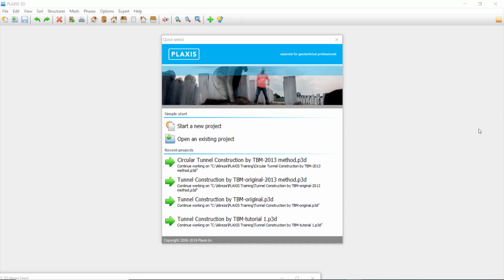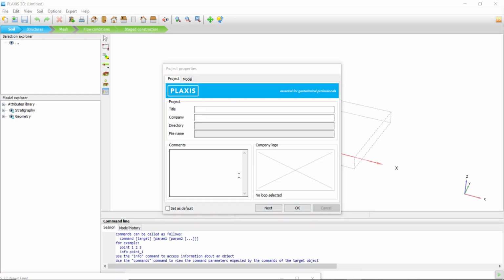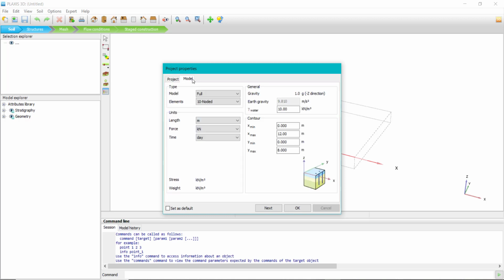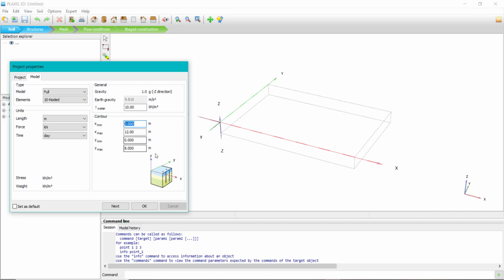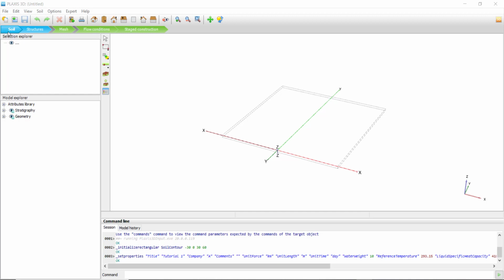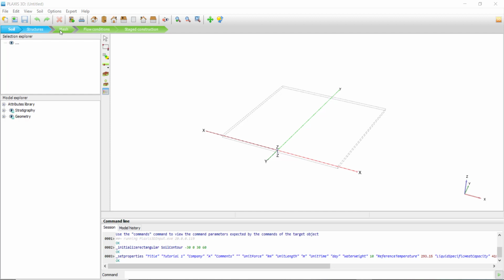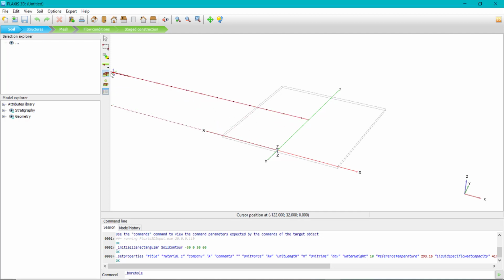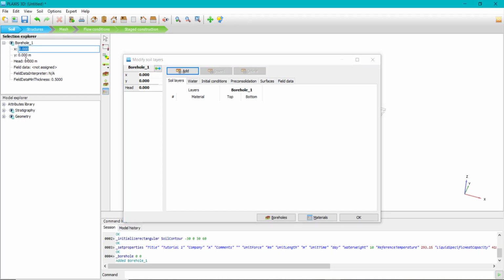Building a Tunnel Model with PLAXIS (Episode 1)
I am working on developing a series of videos in which I would like to share some of tips and tricks of building FE models in PLAXIS program. I am mostly interested in tunnel engineering and try to include a piece of tunneling in each models that I will present in this channel.